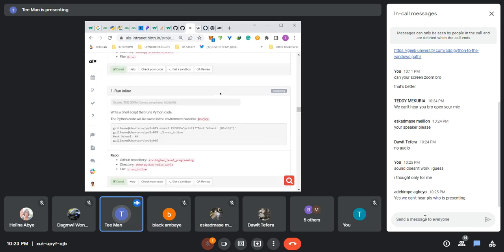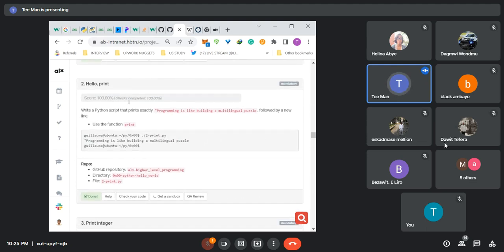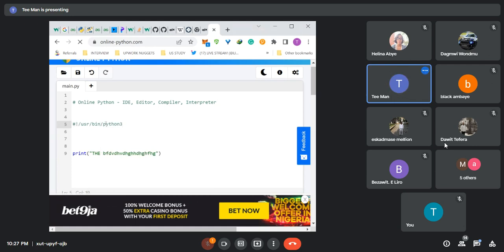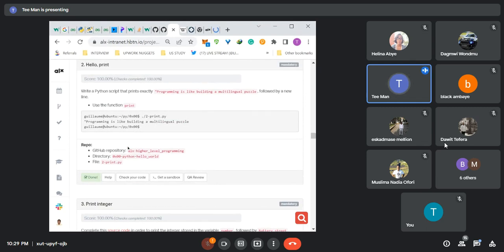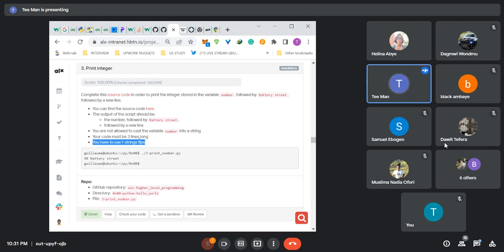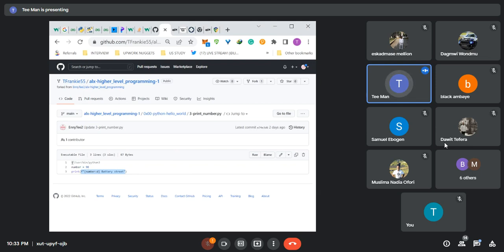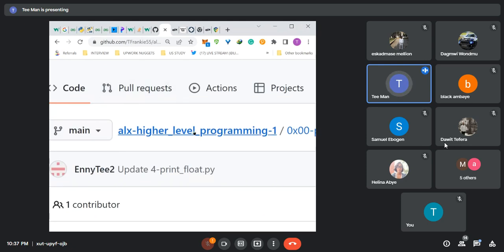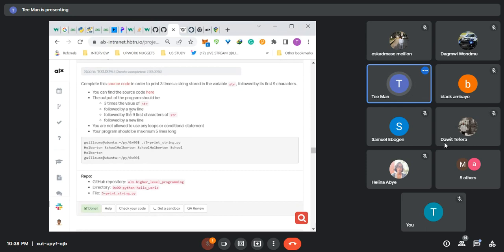PLD ON PYTHON (hello world &ifelse) PART 2